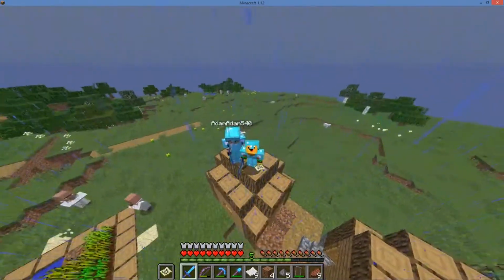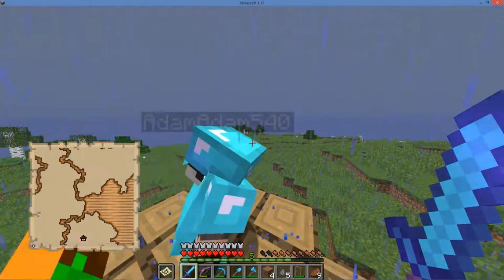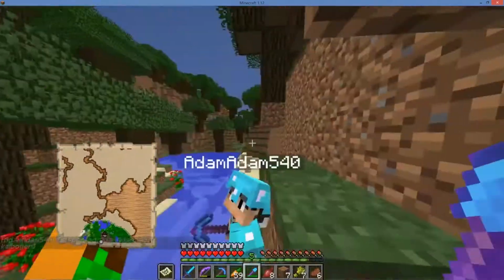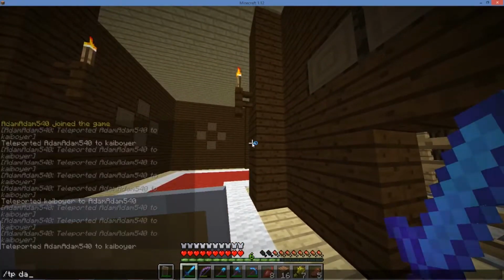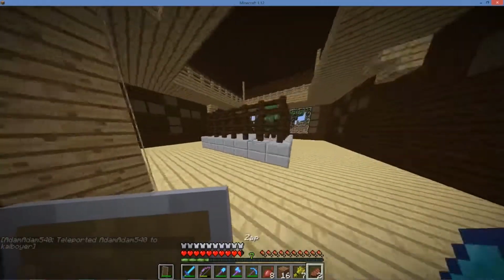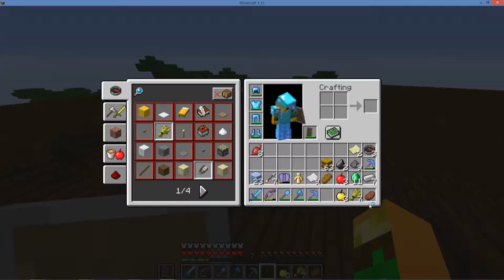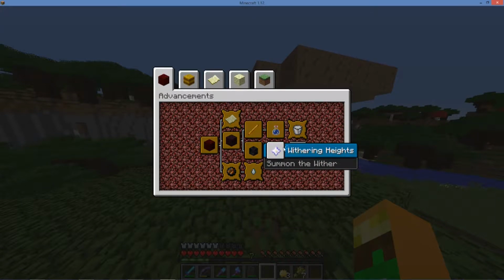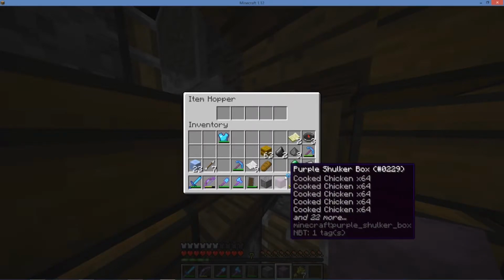Adam Kai Let's Play Ep. 9 AAC - WOODLAND MASION!?!?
In this video, Adam and I take on the Woodland Mansion in a quest for another achievement.

Instagram (copy paste if it dosent work ;) )